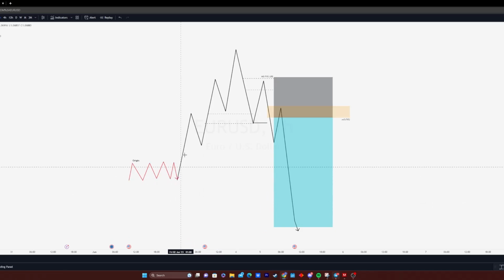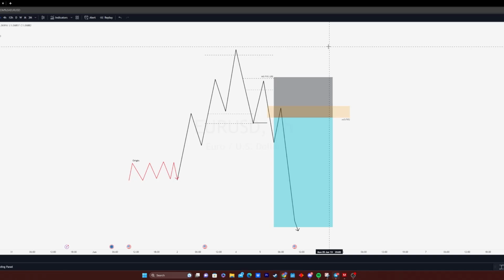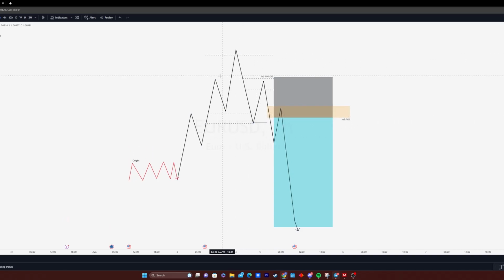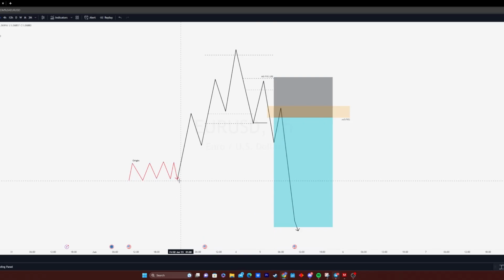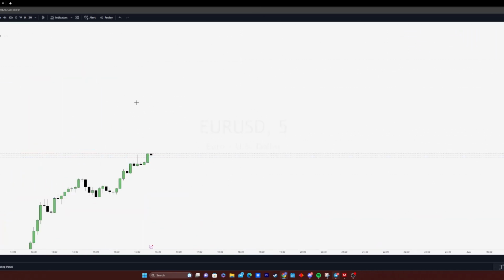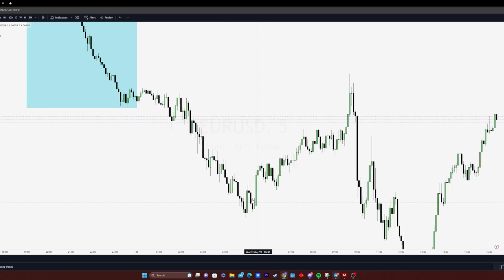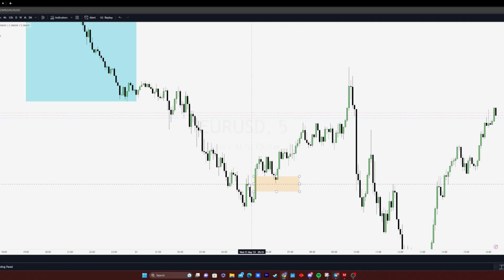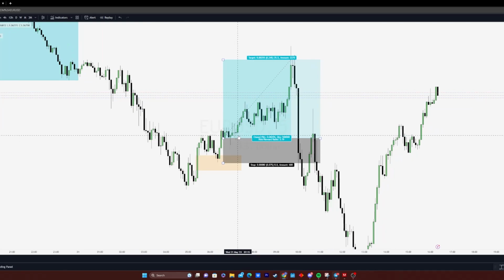How To Trade The Market Maker Model (ICT TAUGHT IT THIS WAY)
This us how you trade the MMXM. Hope you guys learnt a thing or two